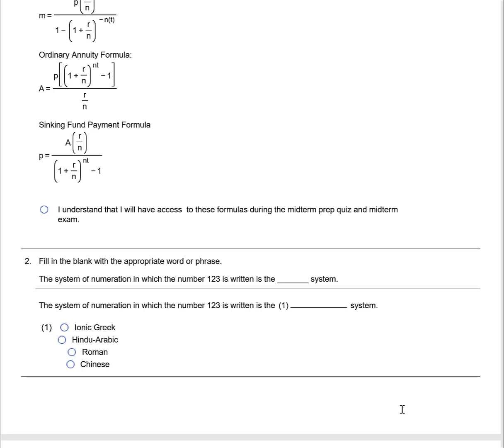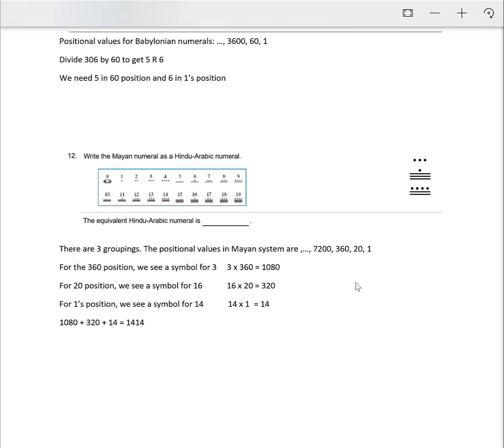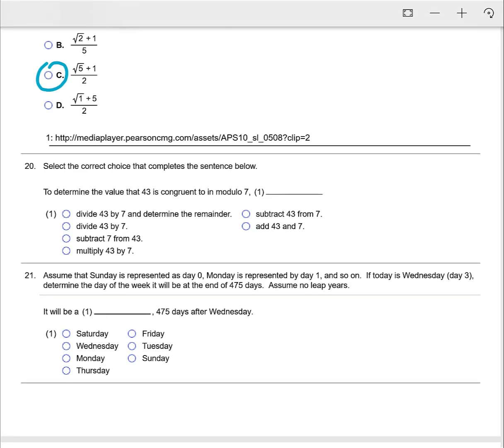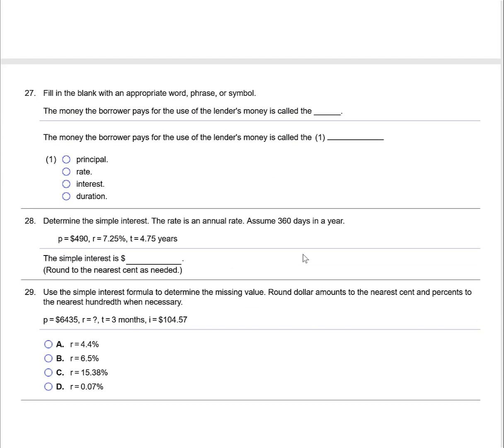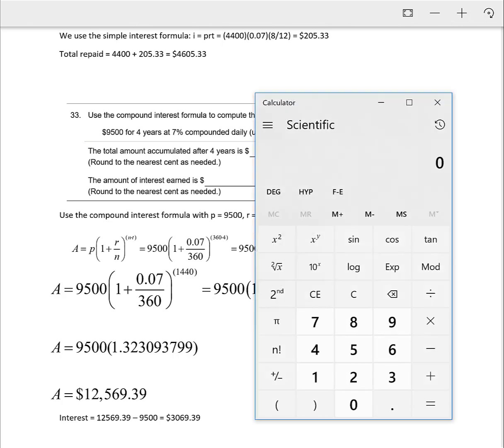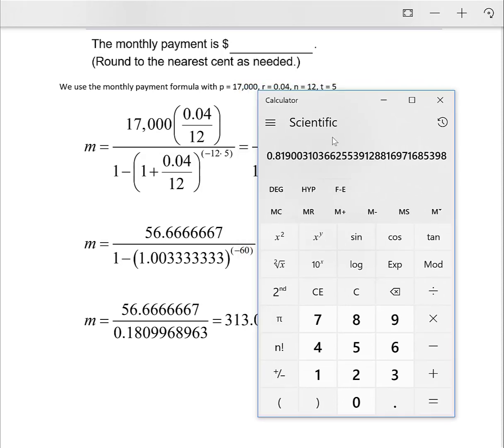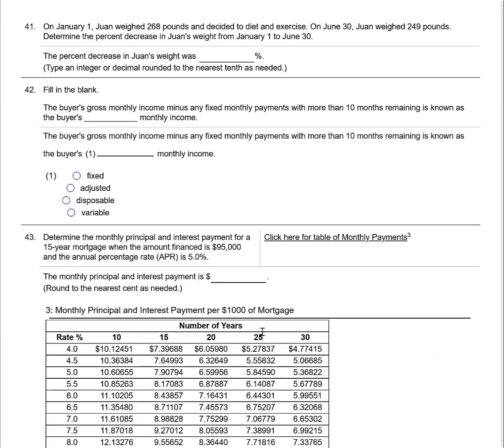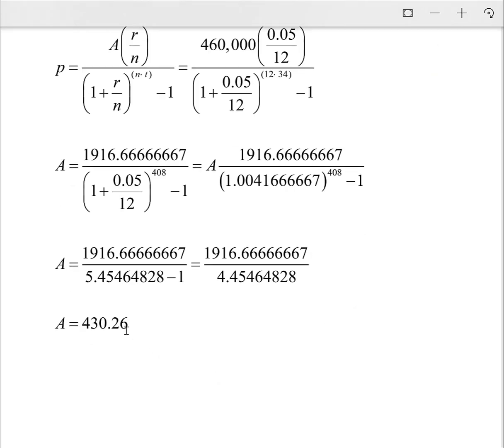MGF1107 Midterm Review